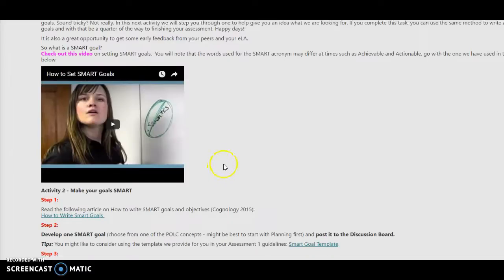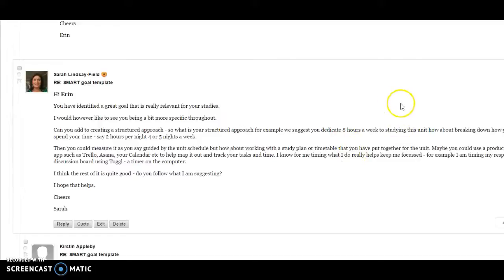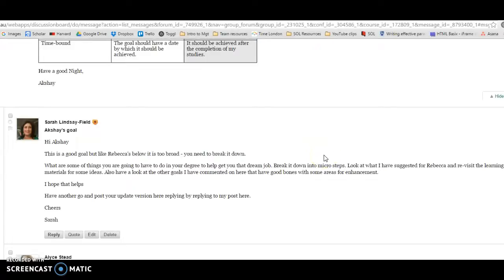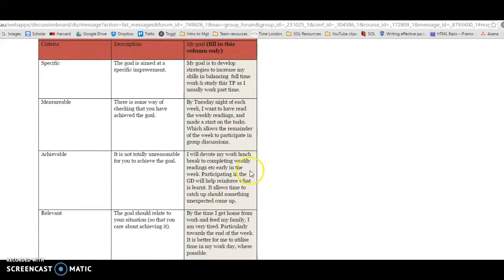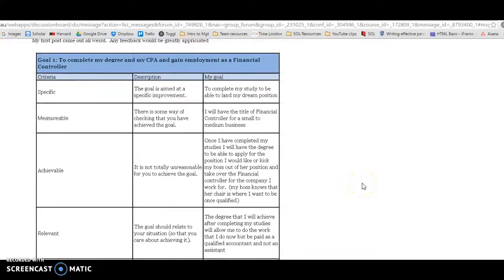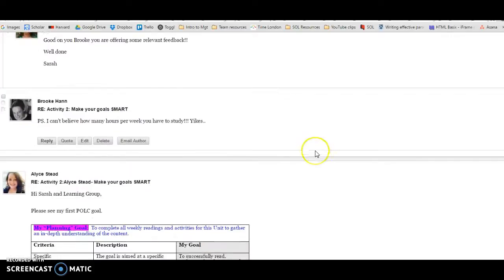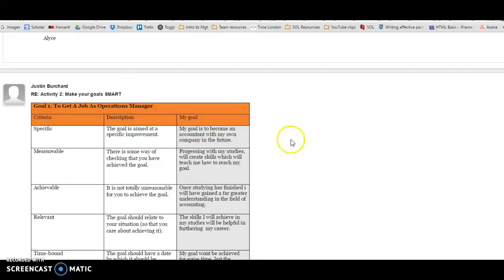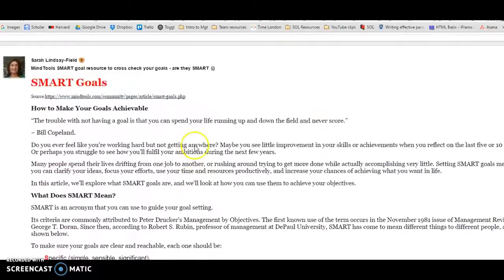Grp 9 Wk Act 2 Feedback No. 1